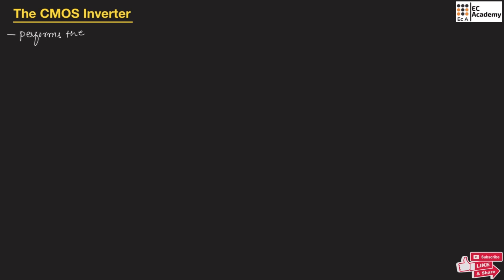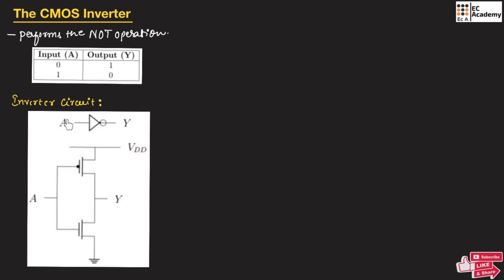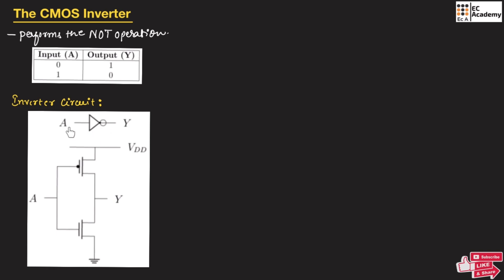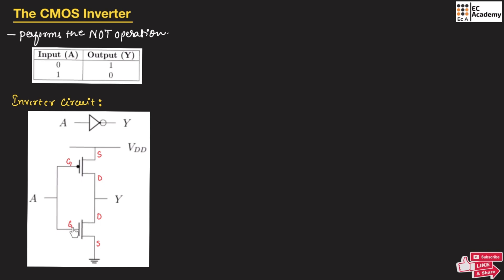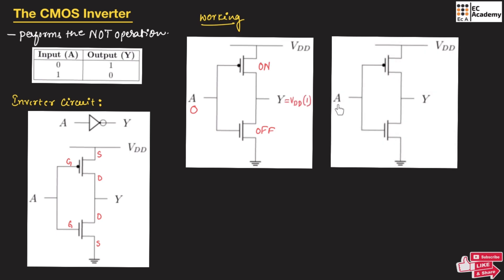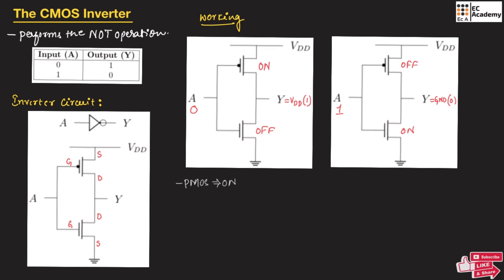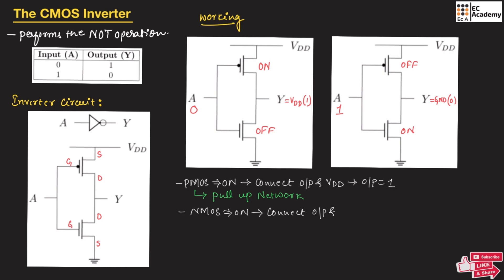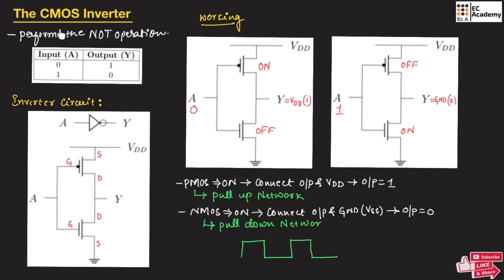CMOS Inverter Explained | Working & characteristics || EC Academy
Welcome to EC Academy!​

In this video, we delve into the fundamentals of the CMOS Inverter, a crucial component in digital electronics. Understand how CMOS inverters function, analyze their voltage transfer characteristics (VTC), and explore their applications in modern circuits.​

📌 Topics Covered:

Structure and Operation of CMOS Inverter
Voltage Transfer Characteristics (VTC)

This tutorial is ideal for students and enthusiasts aiming to grasp the core concepts of CMOS technology in digital logic design.​

👍 Like | 🔁 Share | 💬 Comment your queries below!